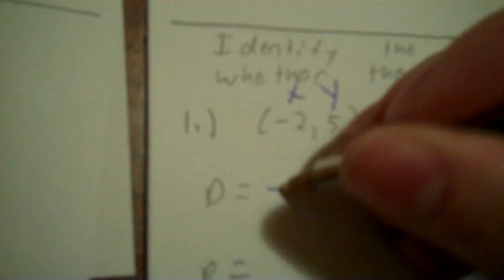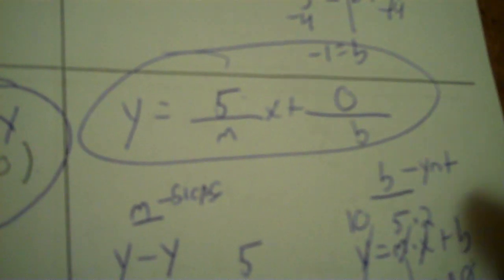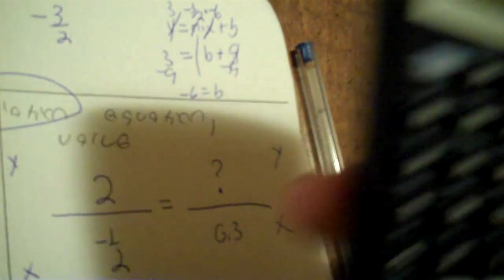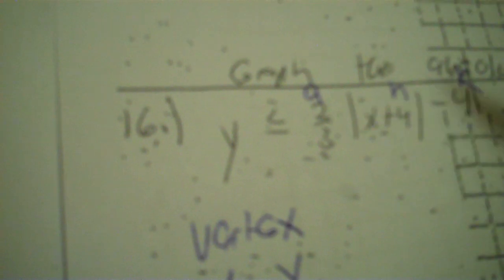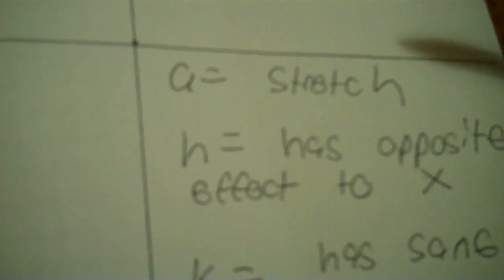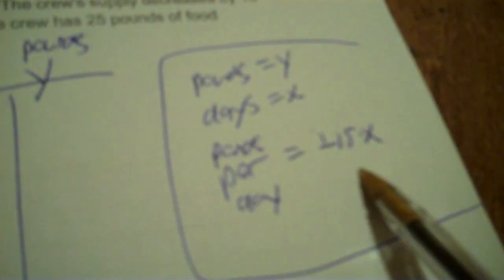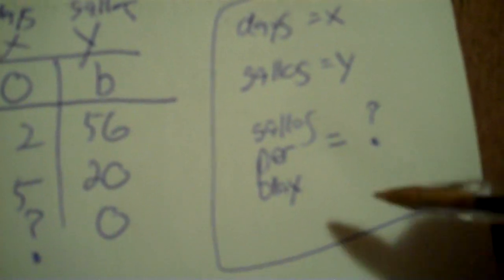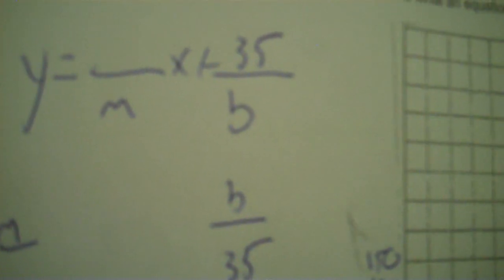Algebra 2 unit 2 review packet